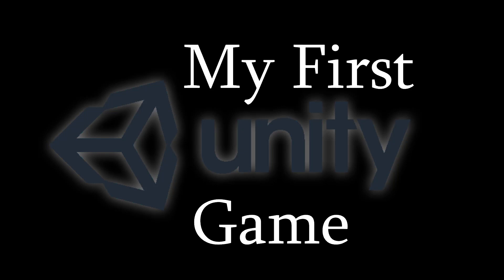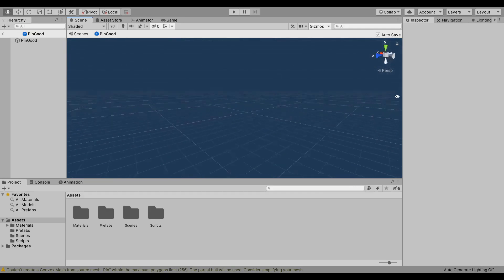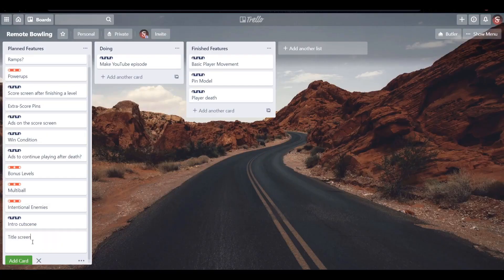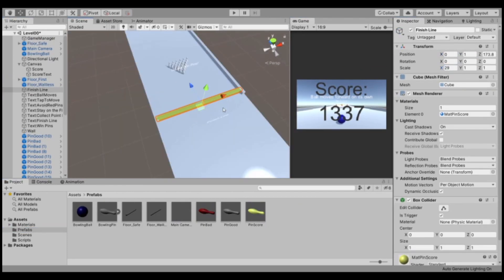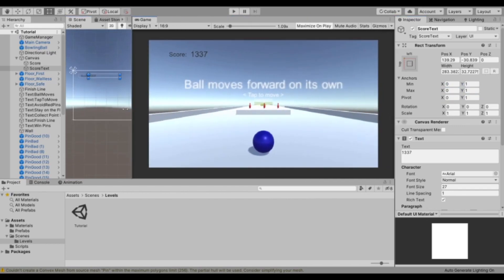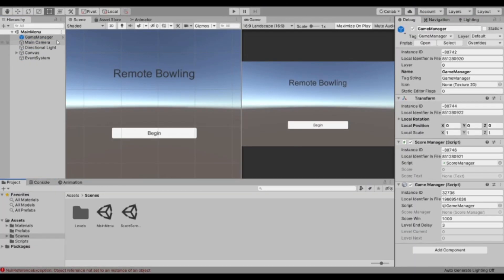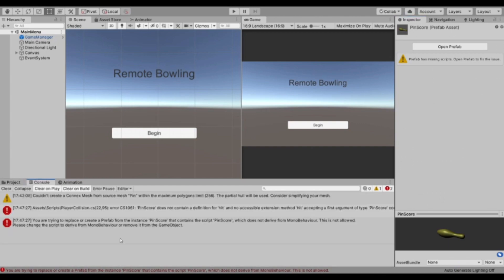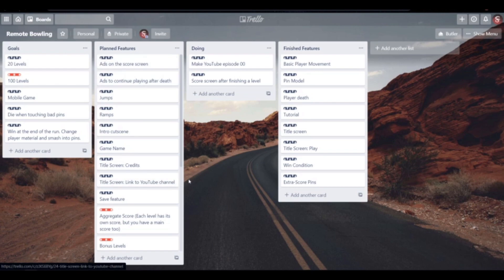[E00] My First Unity Game: "Remote Bowling"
This is my journey to making my first Unity mobile game, including some planning, bugfixing, and lessons learned.

*Music*:
"Long-Distance Excitement"
-Stetofire

"WillRocky"
-WillRock

"The Lost Explorer"
-timaeus222